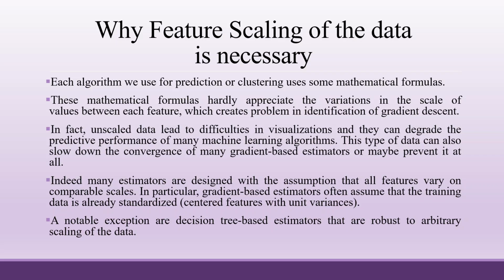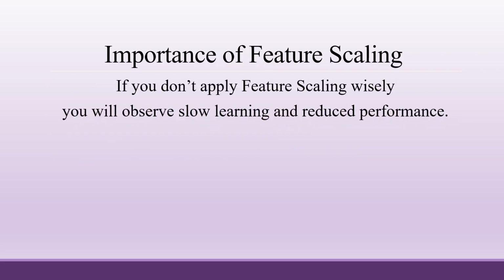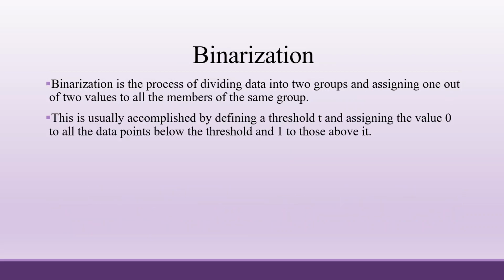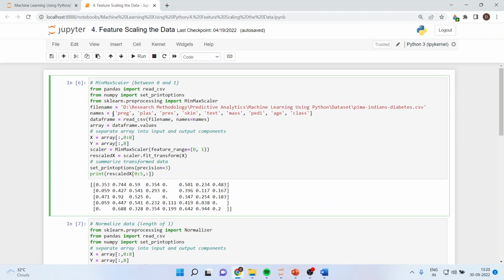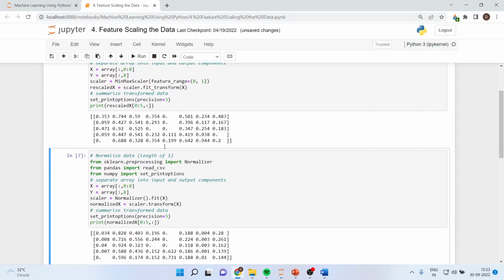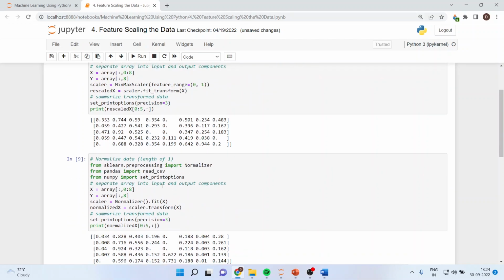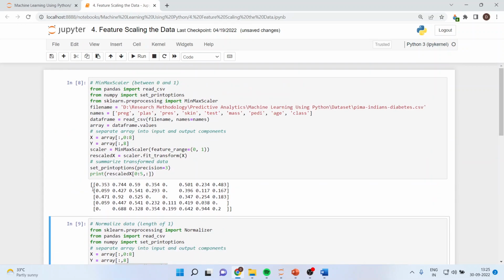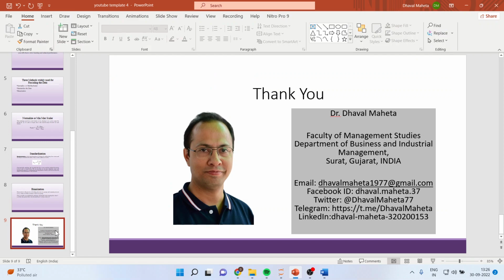4. Feature Scaling of the Data using Python || Dr. Dhaval Maheta